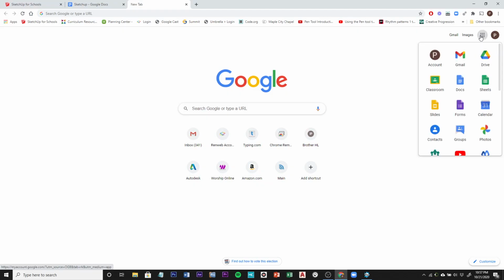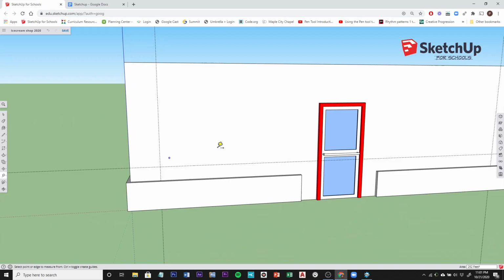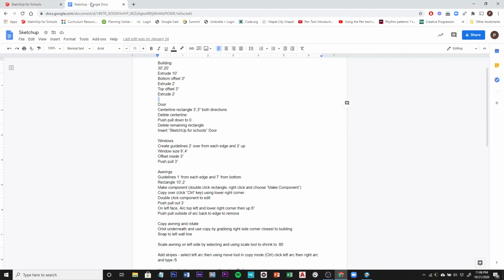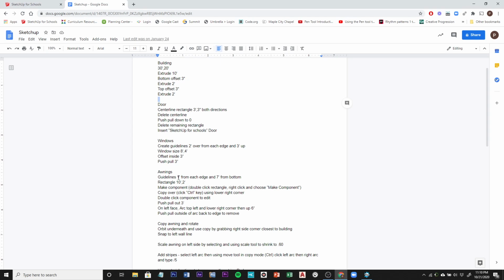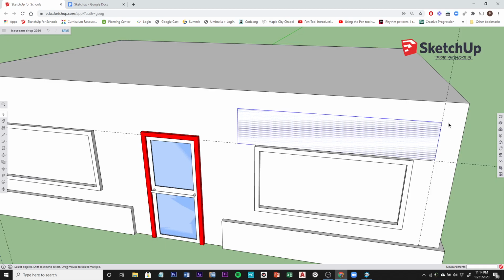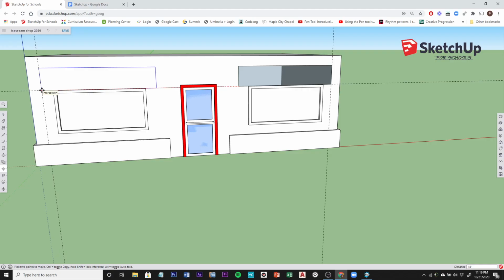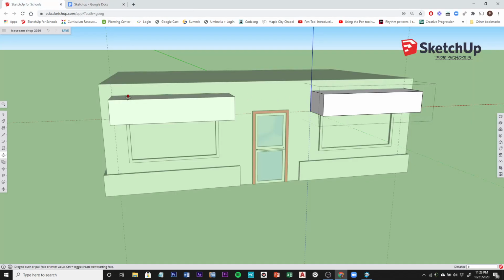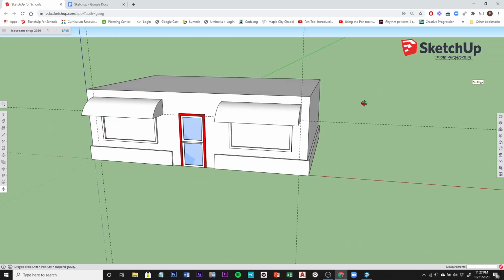Ice Cream Shop Part 2 Sketchup for Schools Tutorial